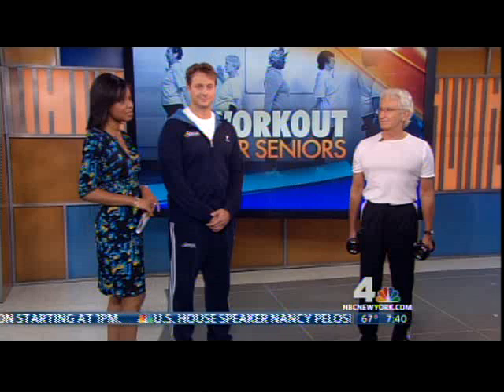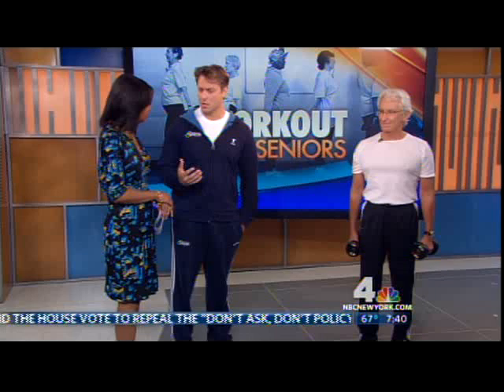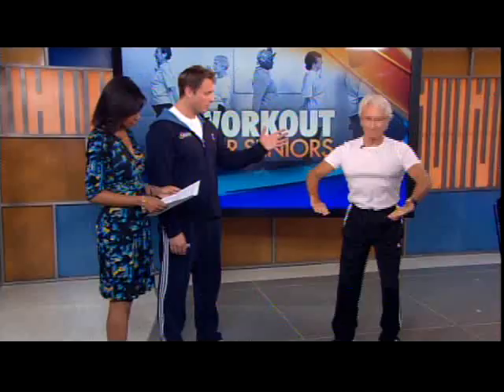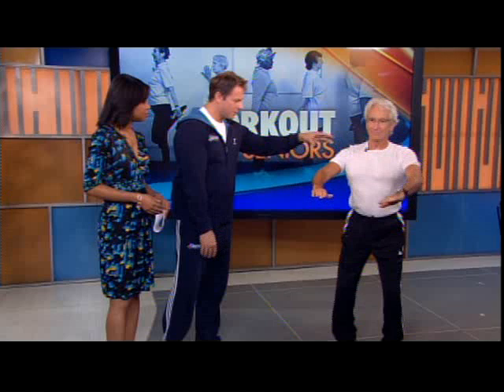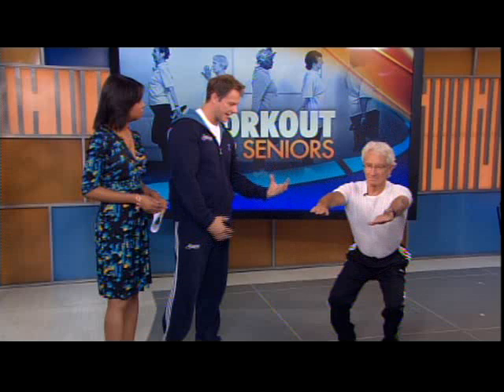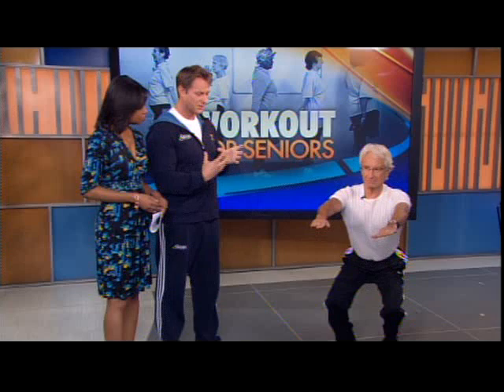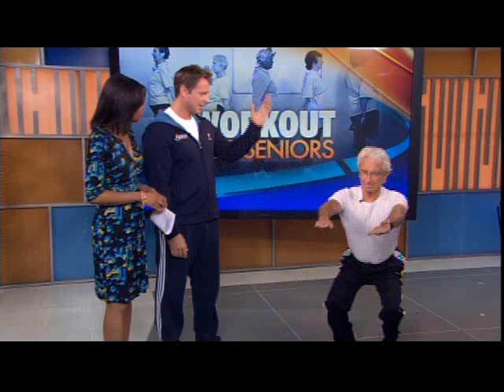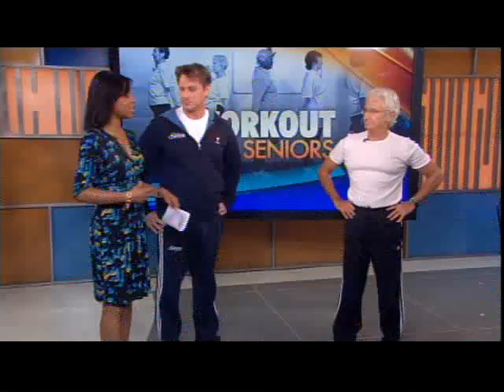John Sitaras, NBC News, Senior Fitness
John Sitaras, Founder & CEO of Sitaras Fitness in New York City, explains the lifelong benefits of exercise on NBC News.  John is joined by Sitaras Fitness client Harvey Fuchs (Citigroup), who demonstrates effective and low impact exercises.

Sitaras Fitness is a world class, exclusive and private facility which has been voted Best Personal Training Gym by "New York Magazine".  Also featured in "The Robb Report" , "American Express Black Ink", "The Financial Times", "Crain's", "Gotham Magazine", "USA Today", and "Mens Vogue", Sitaras Fitness is widely regarded to be the top New York Gym of financial titans, professional athletes, and all discerning clientele with a serious mind toward personal fitness. John Sitaras can also be seen in the HBO Special "24/7: Jimmie Johnson Race to Daytona", with NASCAR correspondent Marty Smith on ESPN, CBS News, NBC News, and a frequent contributor to Sirius Satellite Radio NASCAR, Doctor Radio, and Martha Stewart channels.

For more information on John Sitaras and Sitaras Fitness, go to...